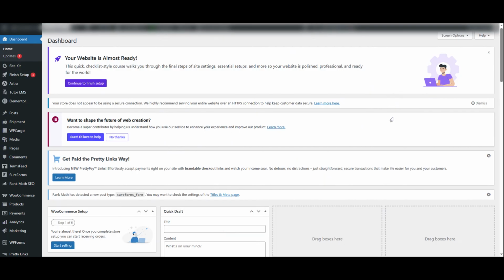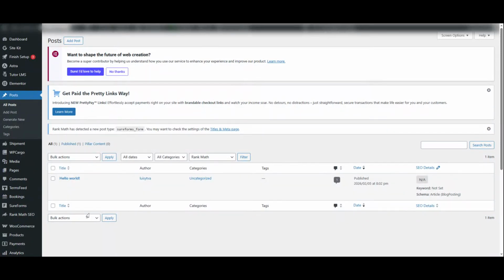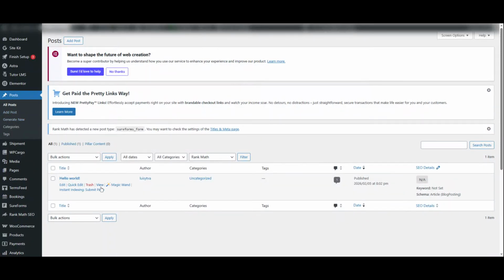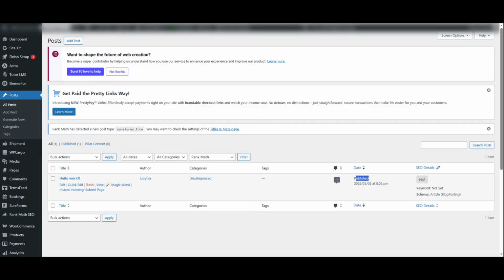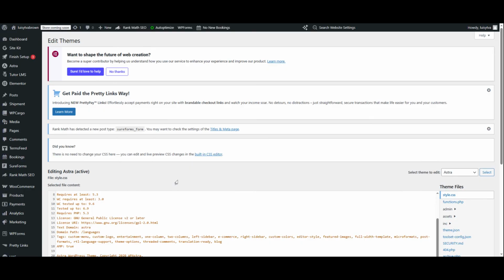How To Build WordPress Posts, Blog Templates And Post Templates With Elementor (2026 Easy Guide)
Learn how to build WordPress posts, blog templates, and single post templates using Elementor step by step.
This beginner-friendly Elementor tutorial shows you how to design once and apply layouts site-wide.

Timestamps:
00:00 Intro and overview
00:21 Why Elementor templates matter
00:44 Creating a sample WordPress post
01:32 Setting featured images and publishing
01:56 Opening Elementor Theme Builder
02:17 Creating a single post template
03:02 Adding post widgets manually